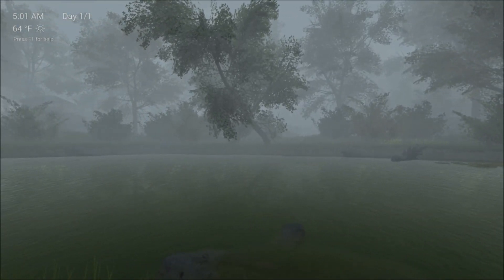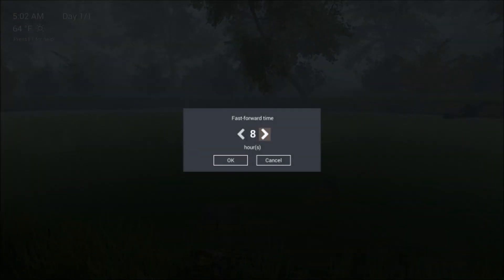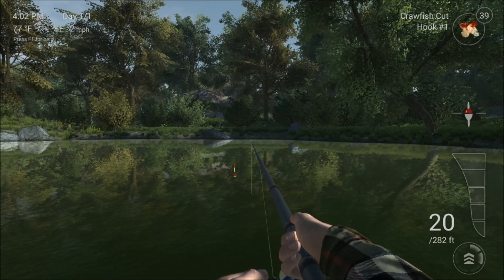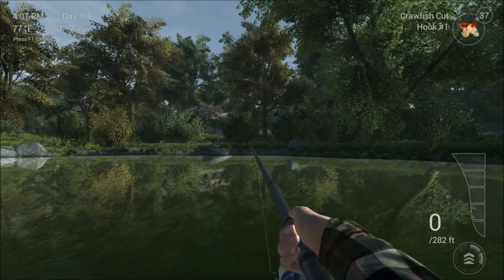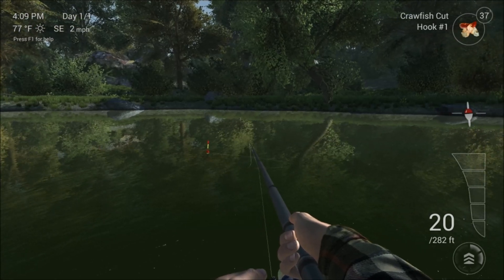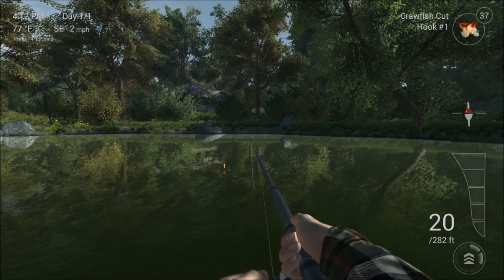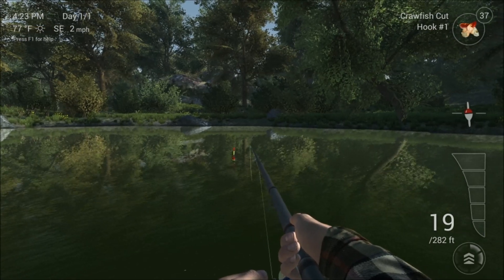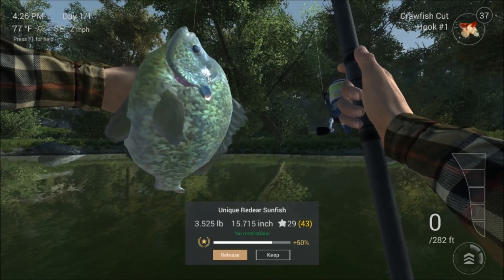Fishing Planet - Redear Sunfish EP#7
hi this is ronMctube today we are catching Redear Sunfish in Fishing Planet.

Previous episodes